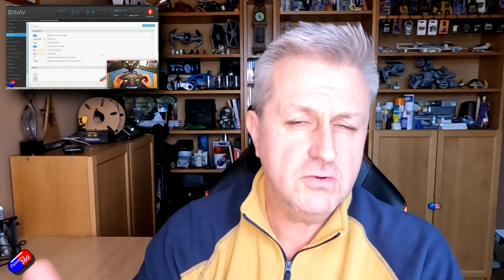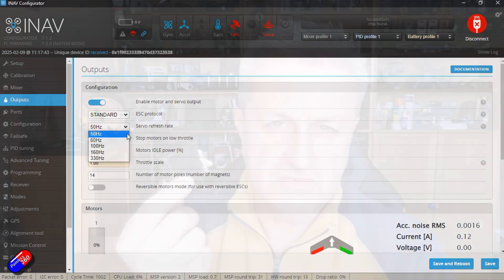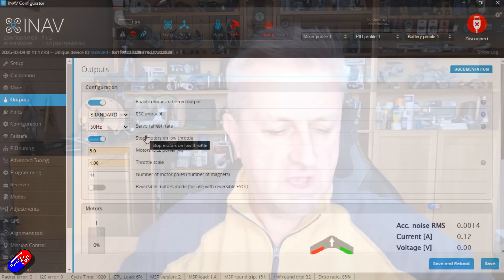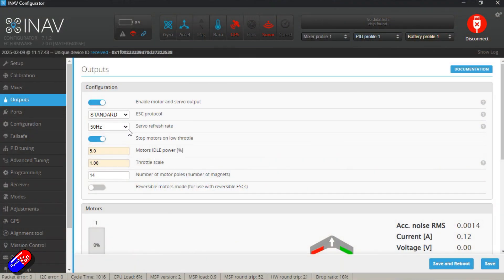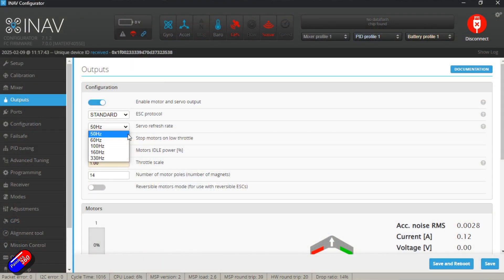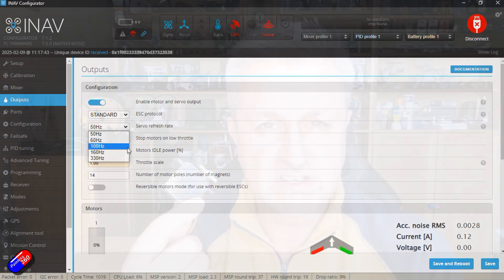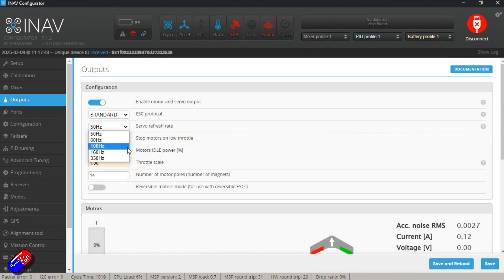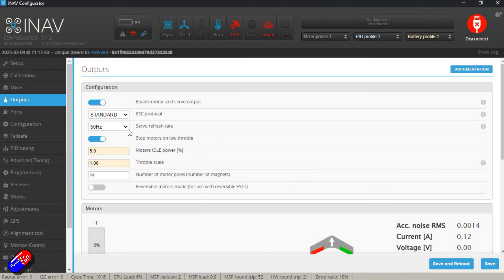INAV Servo Speed for Analogue and Digital Servos - what do you set?